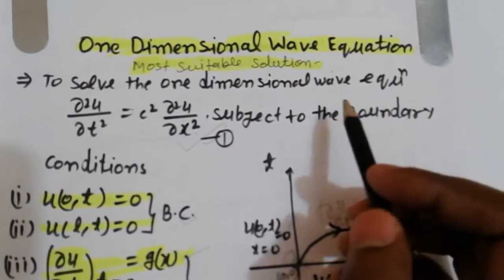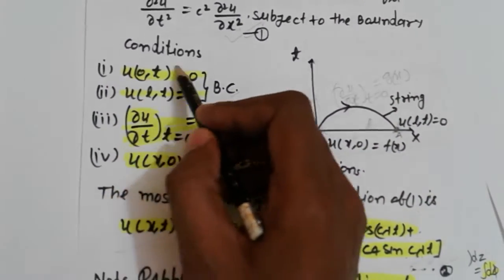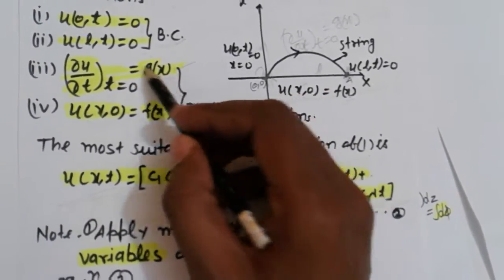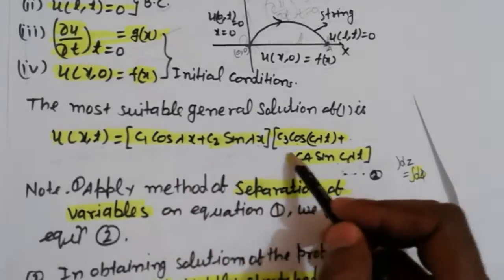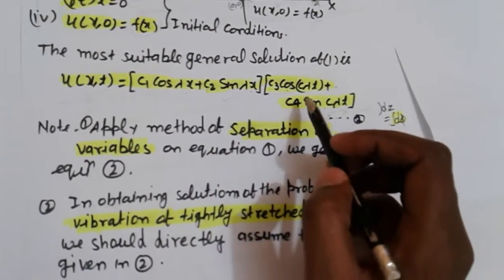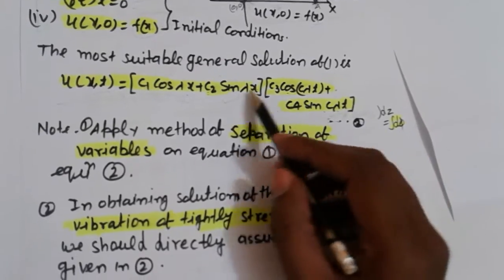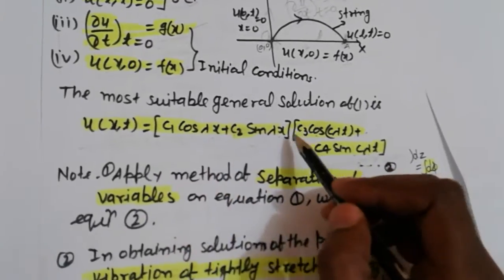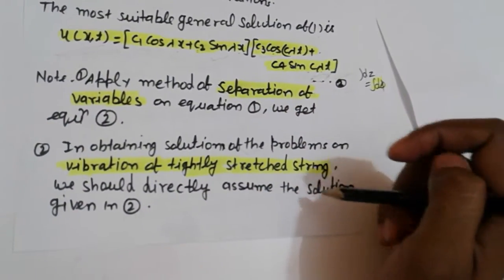#06 One Dimensional Wave equation | Most suitable solution of one dimensional wave equation in Hindi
This  video helpfull to Engineering Students and  also helfull to MSc/BSc/CSIR NET / GATE/IIT JAM students

ONE DIMENSIONAL EAVE EQUATION
Basic concept of one dimensional wave equation,
How to find solution of one dimensinal wave equation,
Most suitable solution of one dimensional wave equation,
wave equation in Hindi,

Hard problem of one wave heat equation,

HOW TO FIND SOLUTION OF ONE DIMENSIONAL WAVE EQUATION USING MOST SUITABLE SOLUTION.